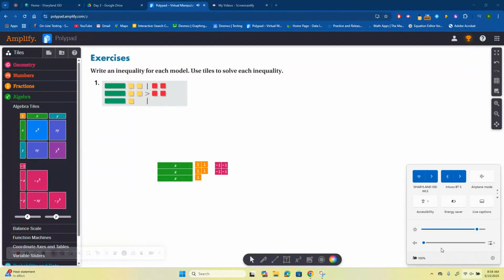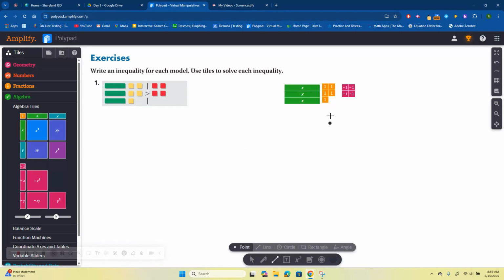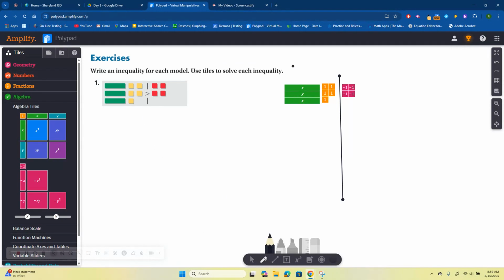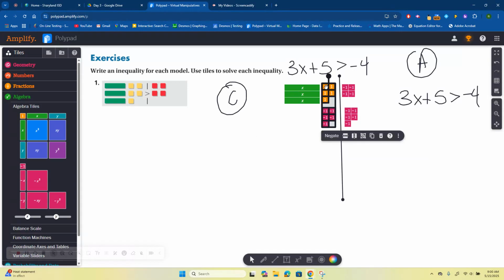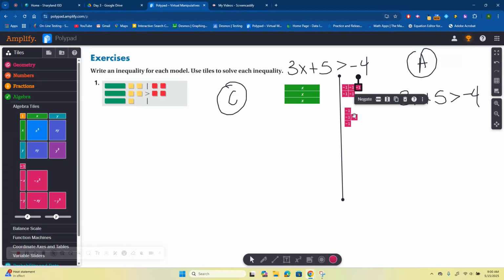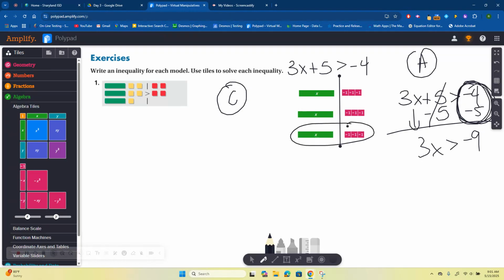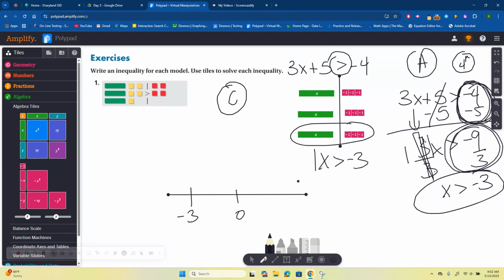Untitled Video May 15, 2025 9:03 AM